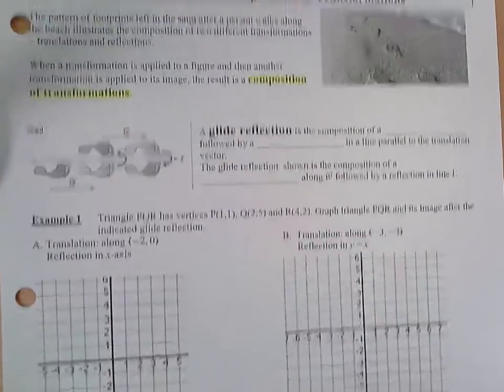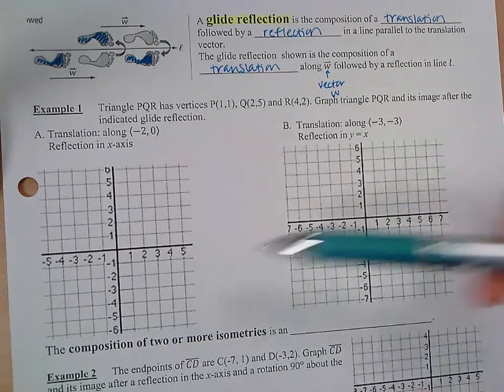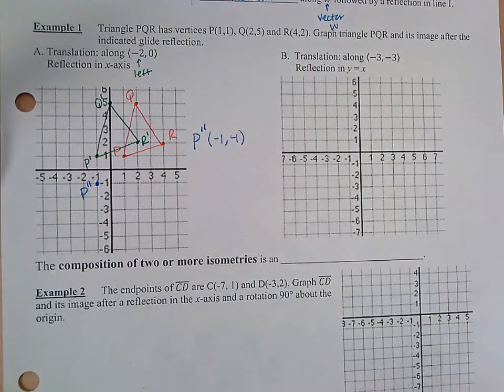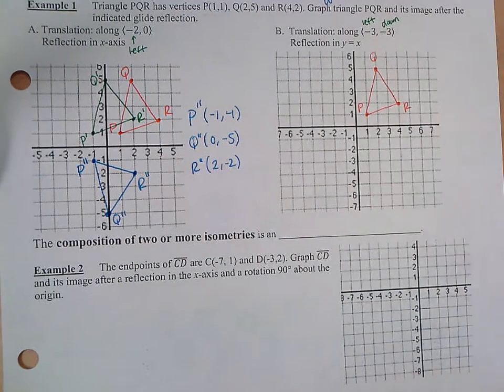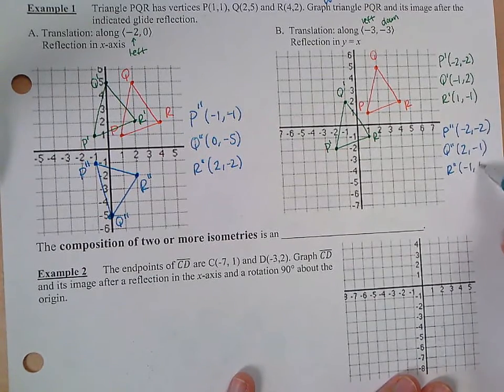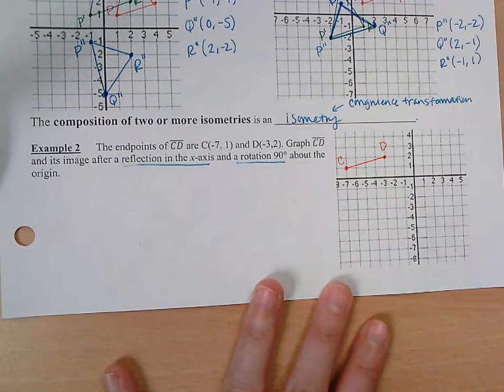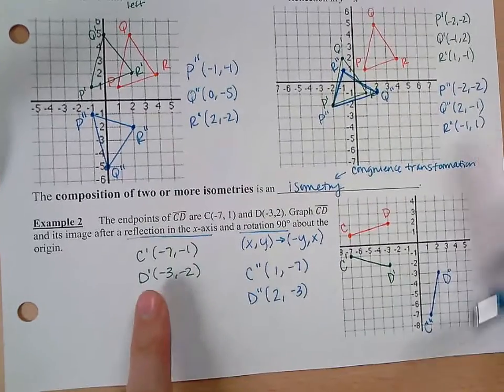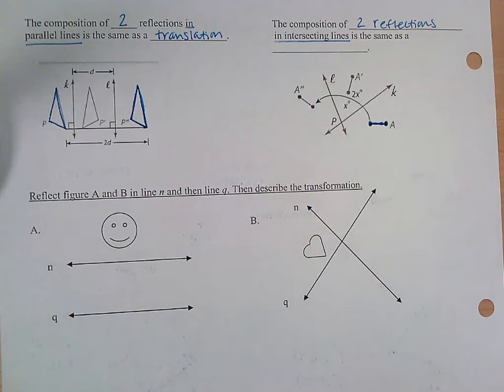Lesson 9.4 Compositions of Transformations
Geometry Lesson 9.4 Compositions of Transformations